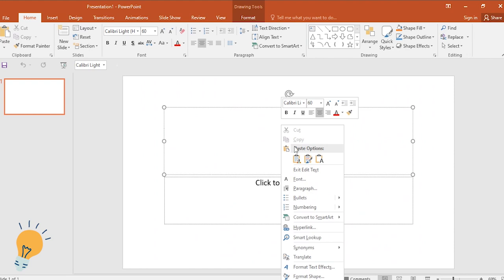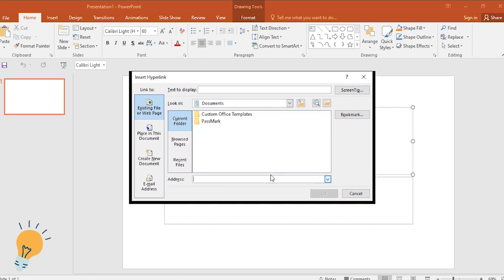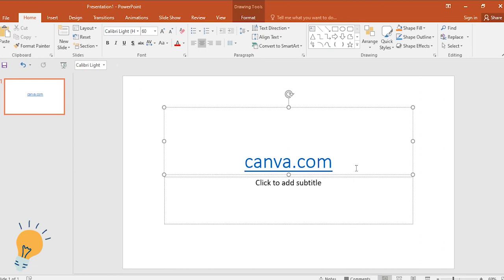How to insert a link in Powerpoint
In this video, I will show you how to insert a link in Powerpoint in 2022.